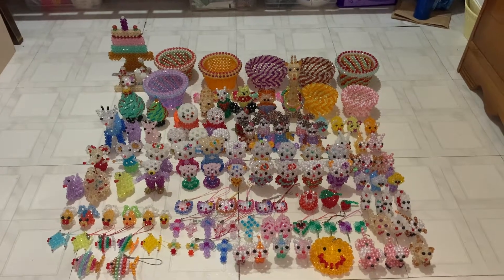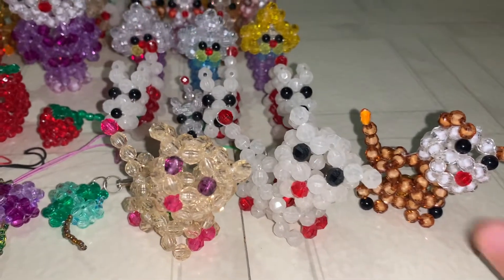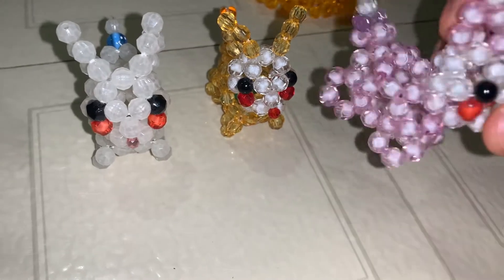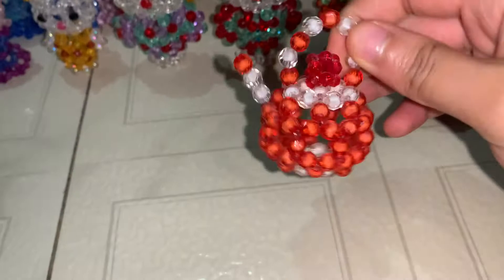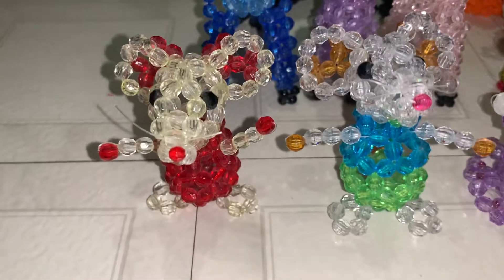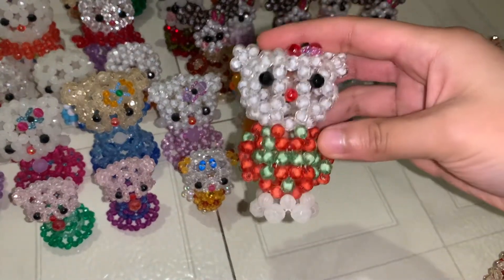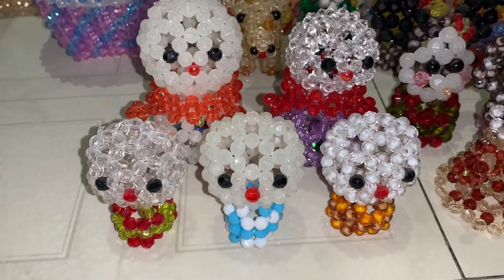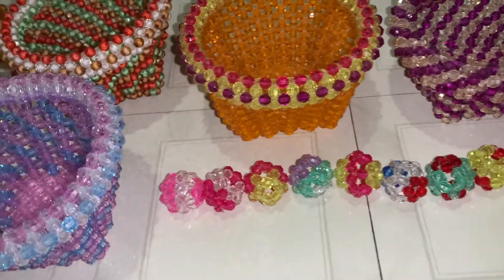My Bead Creatures Collection | Rose Clare Fernandez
Hi everyone! In today's video I show you my Bead Creatures Collection. All of these bead creatures were made by my grandmother.

Timecodes:
0:00-0:16 Intro
0:16-7:59 Beaded Creatures Collection
7:59-8:08 Outro

- Rose